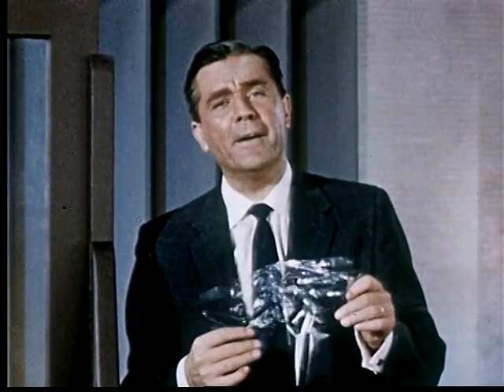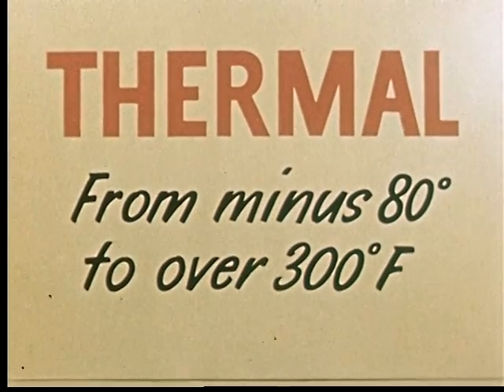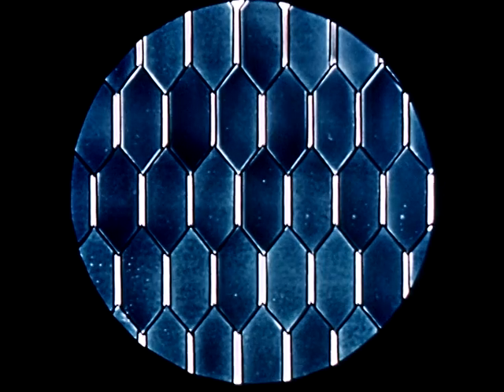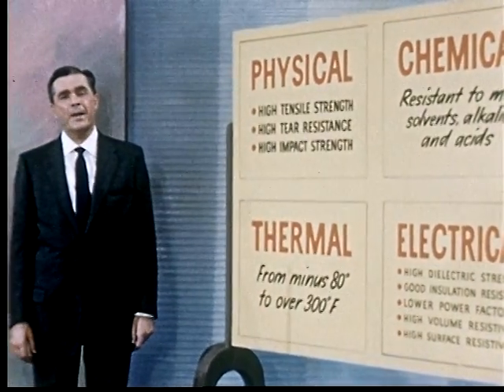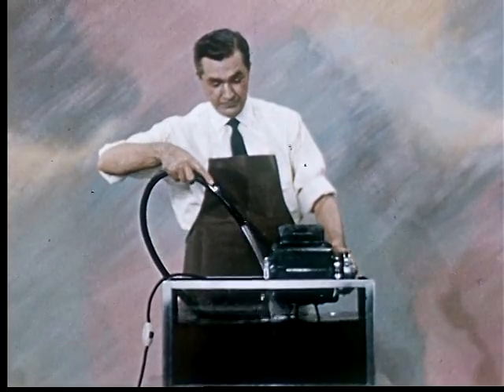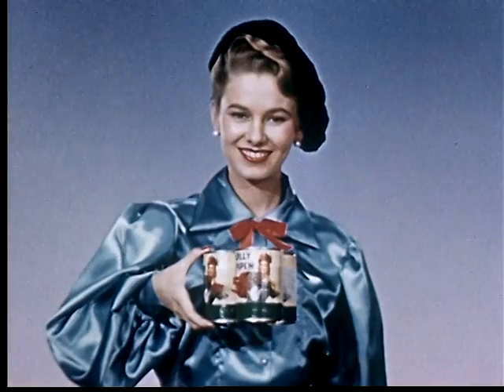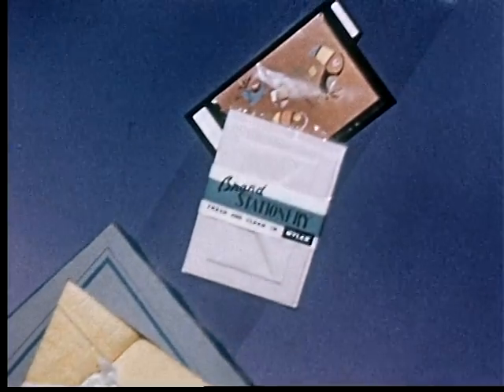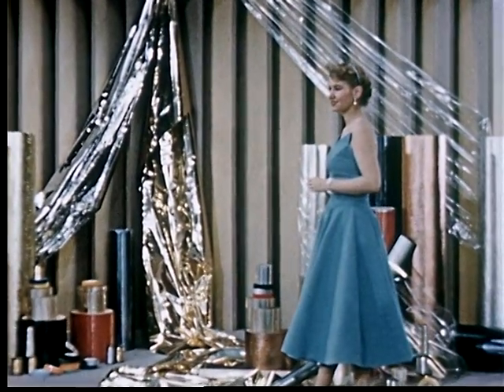What's It to You? (1955)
"The new film was designed to demonstrate dramatically the properties and suggested uses of the new product. A technician swings a baseball bat at a thin sheet of Mylar and can't break it. An acrobat throws his weight on the film and it bounces him back into the air. A girl trapeze artist swings safely on a thin strip of Mylar. The picture was intended primarily for executive and technical personnel in manufacturing and convertising organizations to whom it is being shown by duPont sales personnel. Its impact can be assayed from convincing demonstrations that show how hot steam cannot change the film's properties; nor does dry ice at 80 degrees below zero damage it. Similarly, acids are shown dissolving jewelry in a Mylar bag without affecting the bag itself." (Business Screen 17:4, p. 41, 1956).